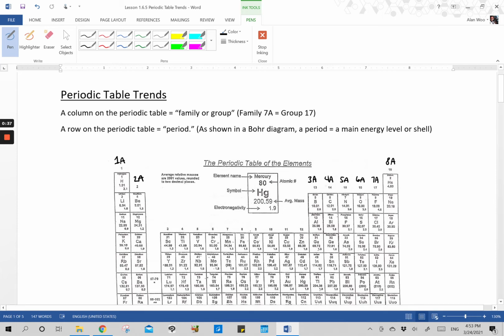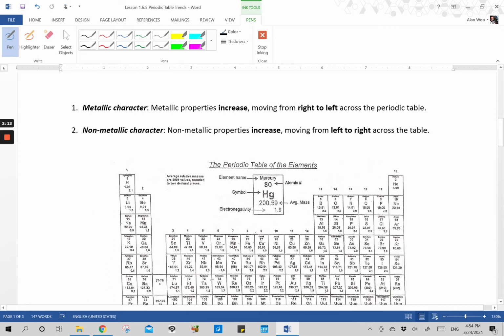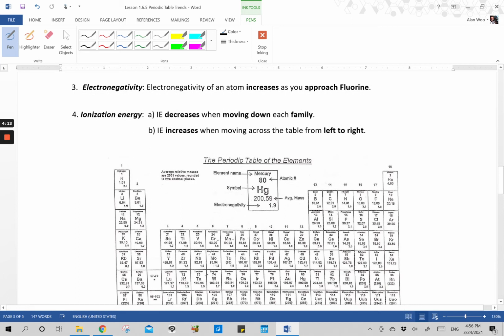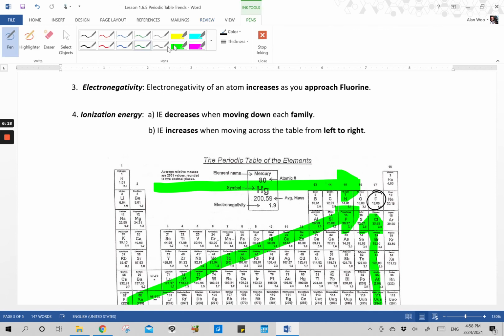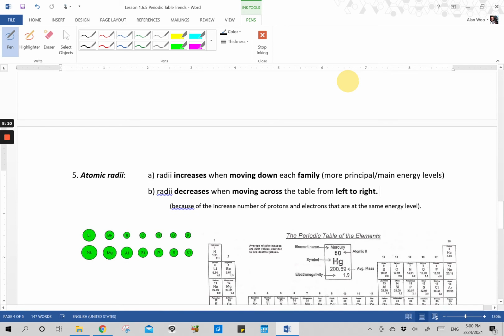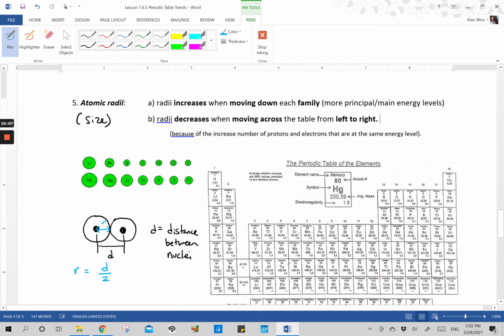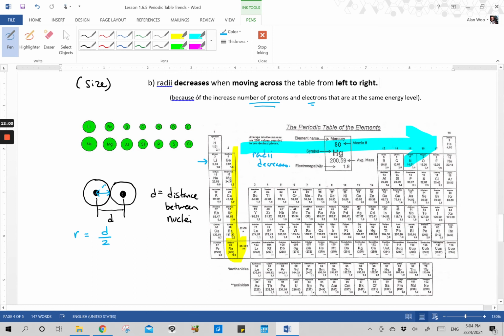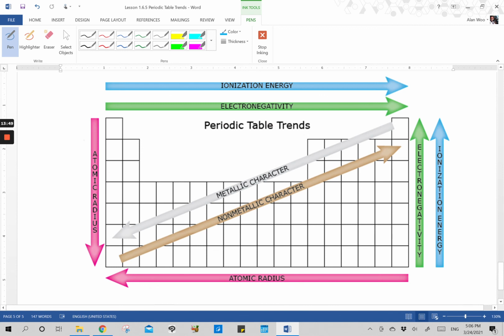Lesson 1.6.5 Periodic Trends 2021